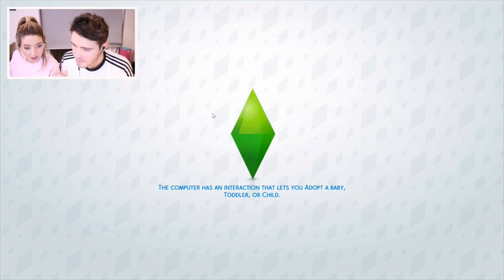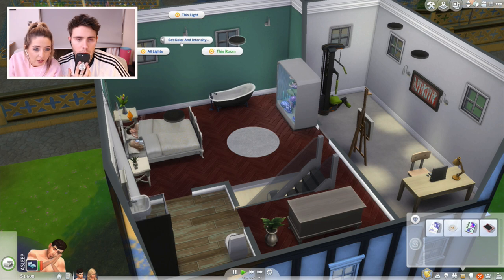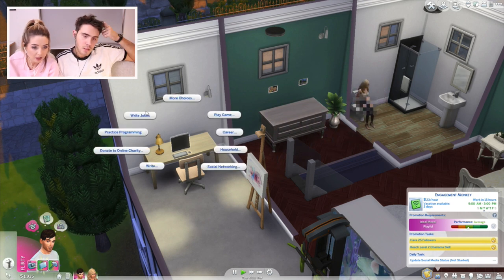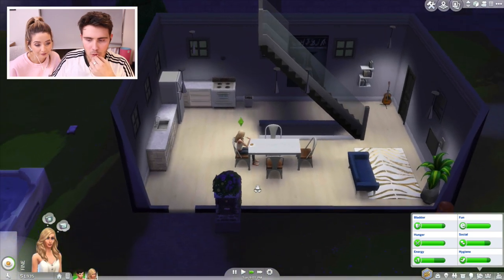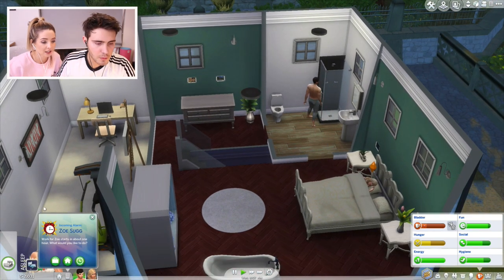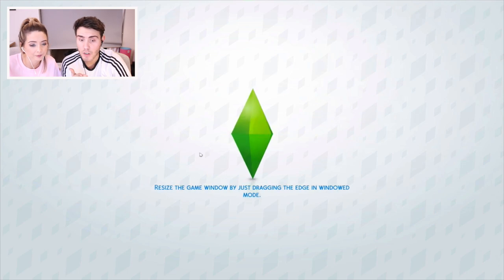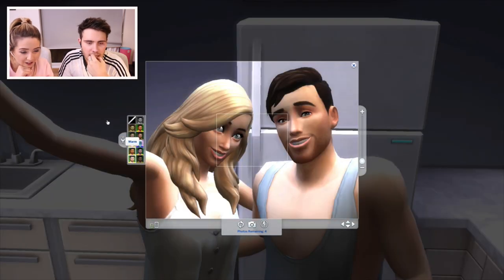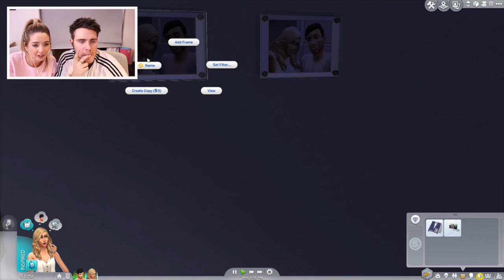Growing Our YouTube/Twitter/Instagram | Zalfie Sims Edition [13]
• My Equipment •
Vlog Camera •
Vlog Tripod •
Big Tripod •
Big Camera •
Big Camera Lens •
Big Big Camera •
SnapChat • PointlessBlog
• Zoe •
• Music •
Andrew Applepie